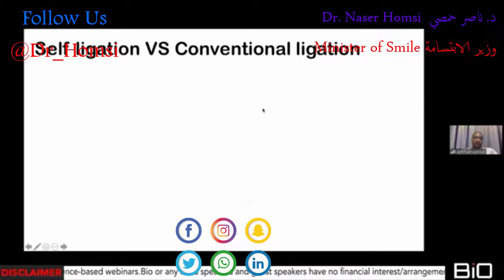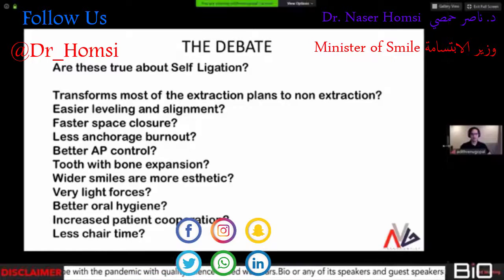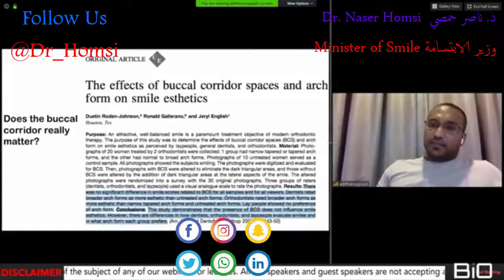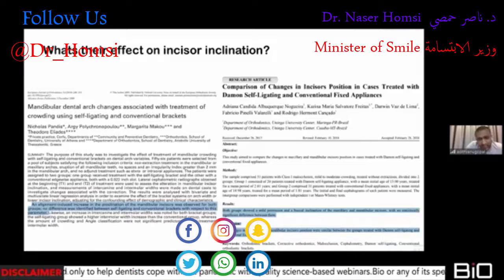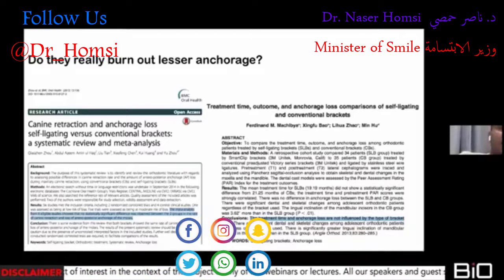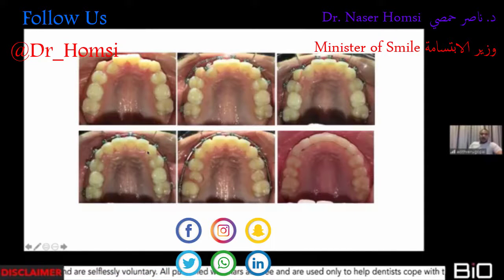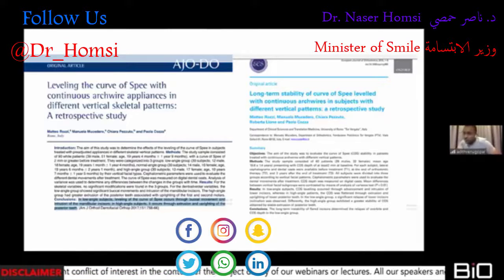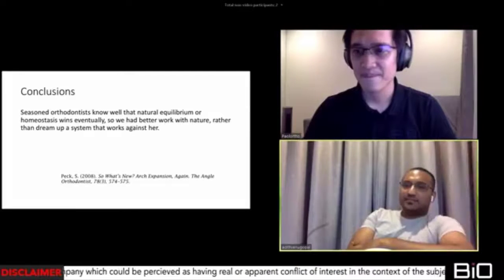محاضرة عن الزراعة التقويمية و طريقة توسيع الفك